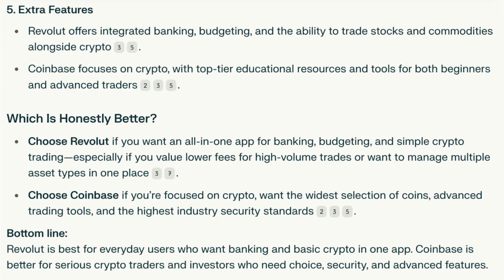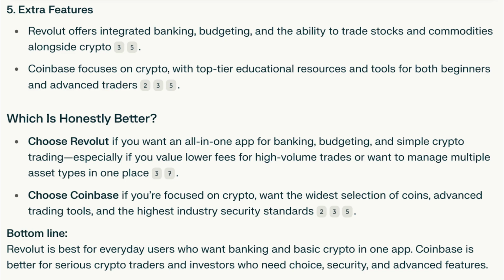Revolut vs Coinbase (2026) | Which Is HONESTLY Better?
Trying to choose between Revolut and Coinbase in 2026? This honest comparison covers fees, features, security, and user experience to help you decide which platform is best for your crypto needs.

Whether you want an all-in-one finance app or a dedicated crypto exchange, this video breaks down what really matters.